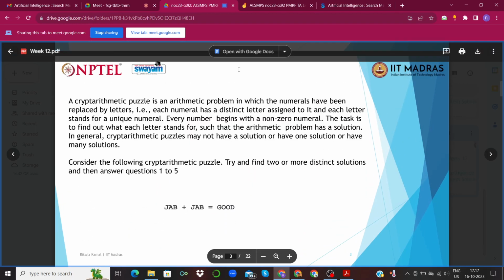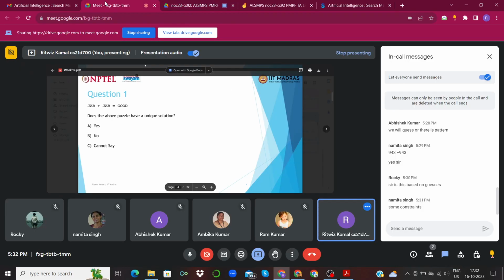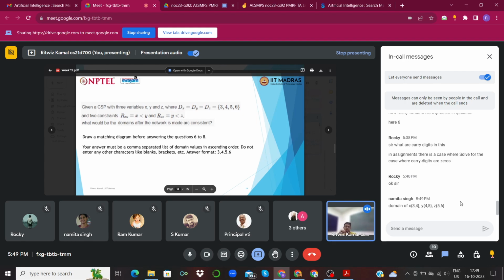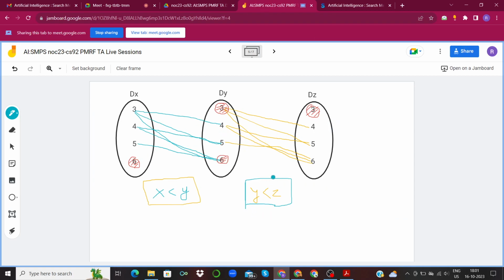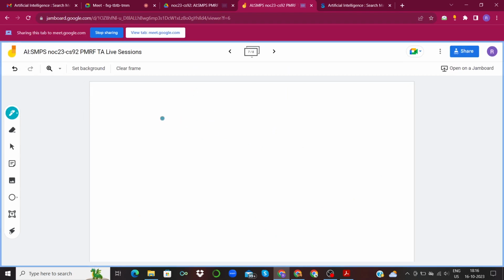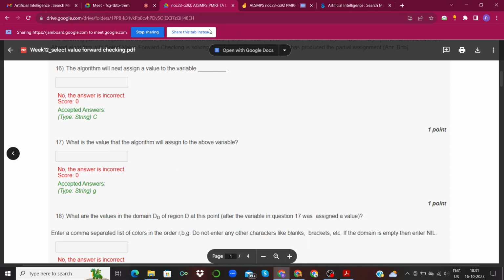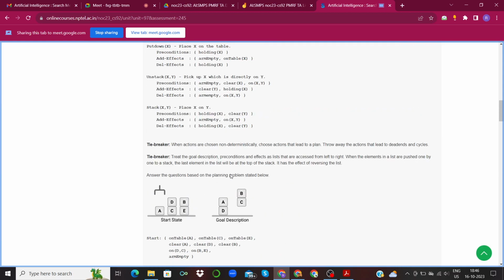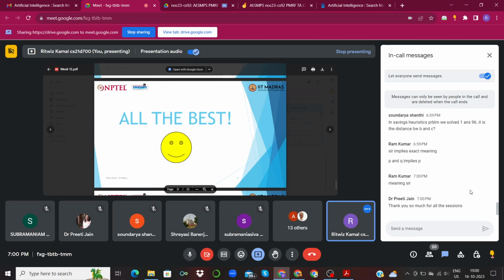AI:SMPS noc23-cs92 Week 12